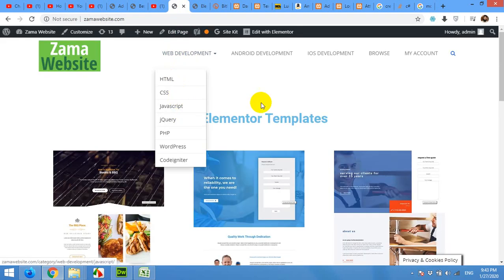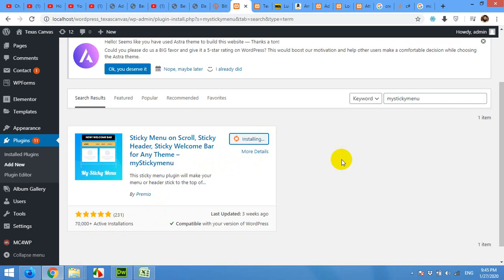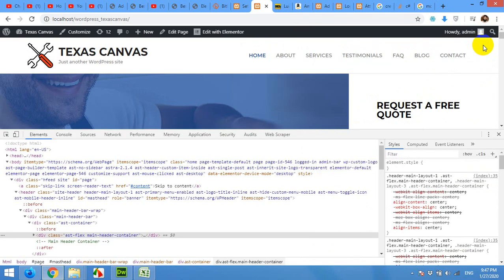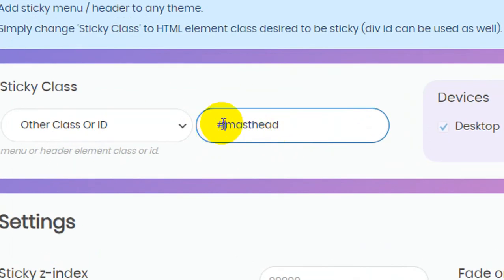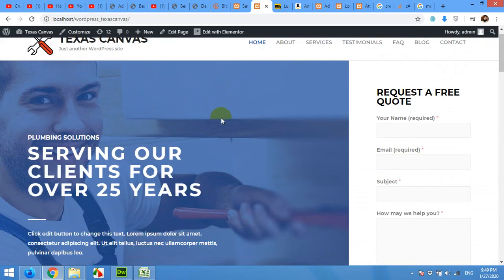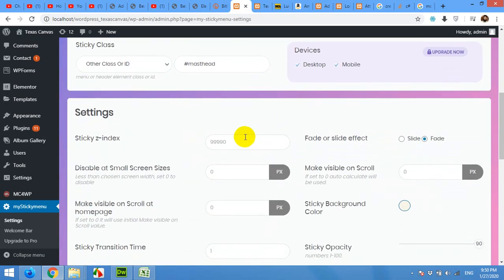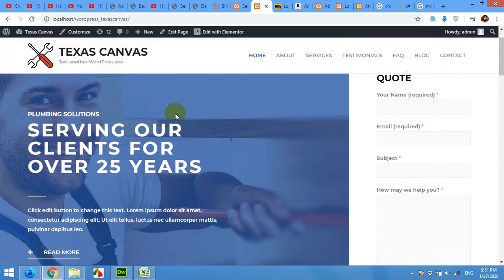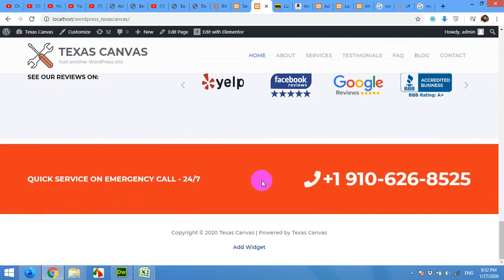How to make the menu sticky while scrolling in wordpress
How to make Menu Sticky in Wordpress while scrolling. The menu will not disappear when users scroll to the bottom of the page.

Sticky Menu,
Make menu sticky,
Sticky Menu on Scroll,
Scrolling sticky menu,
Fixed Menu while scrolling,
how to make menu fixed at the top while scrolling,
scroll fix menu on top